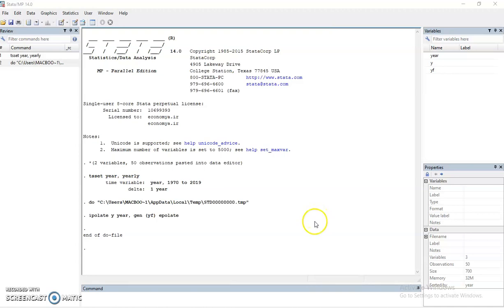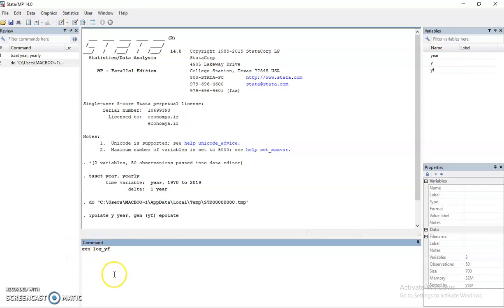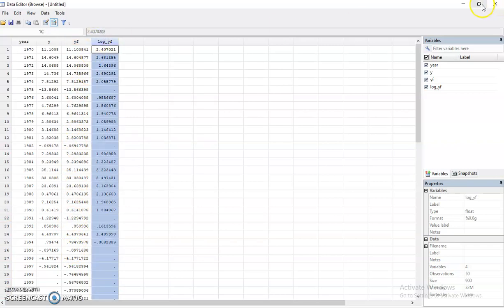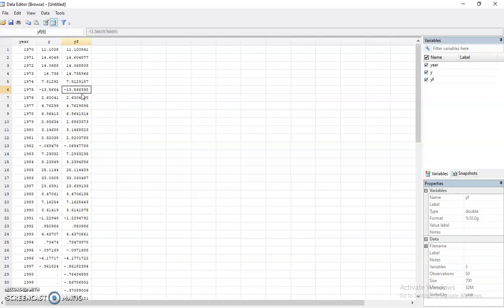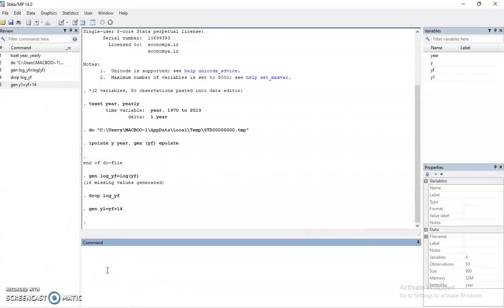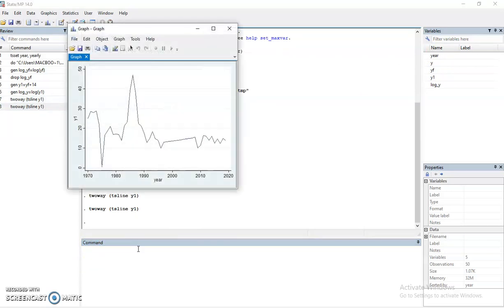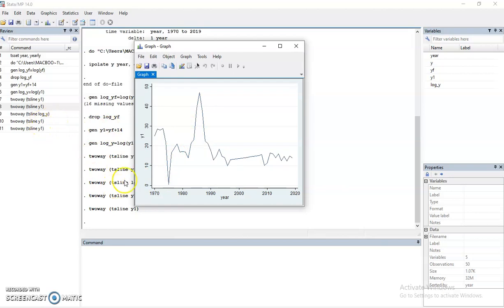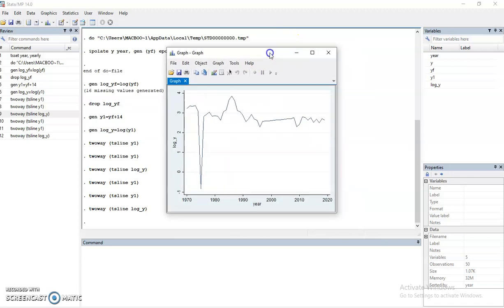1.5 Transforming data into log form using STATA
Steps to convert data into log form by using STATA